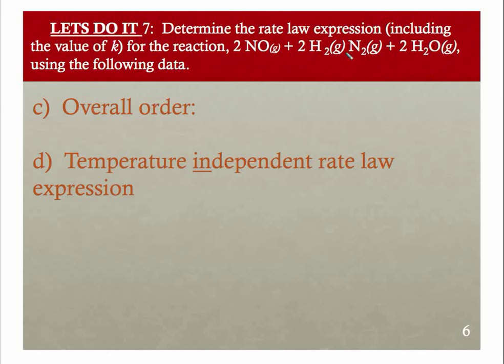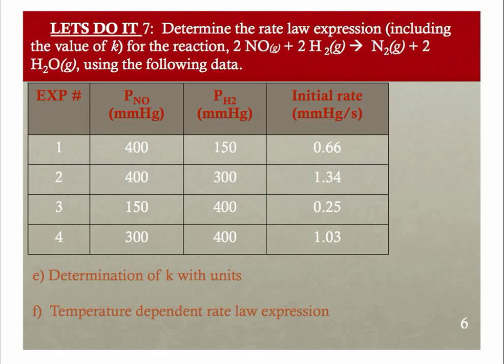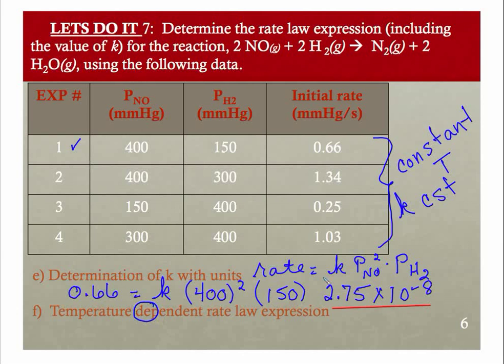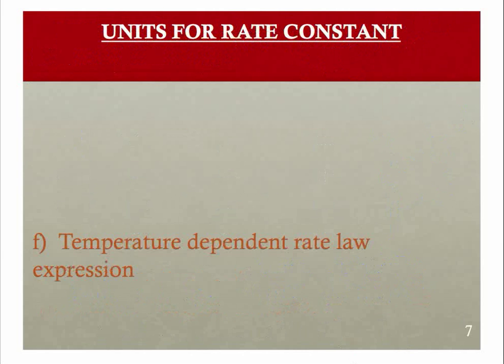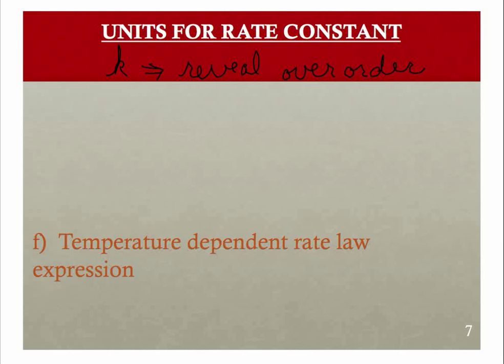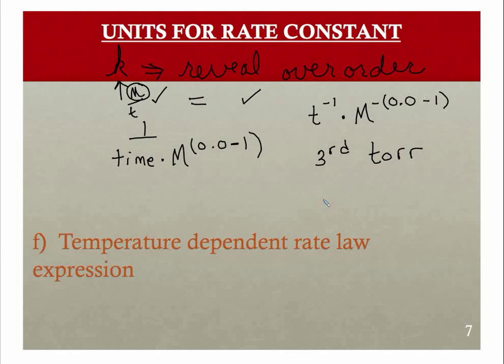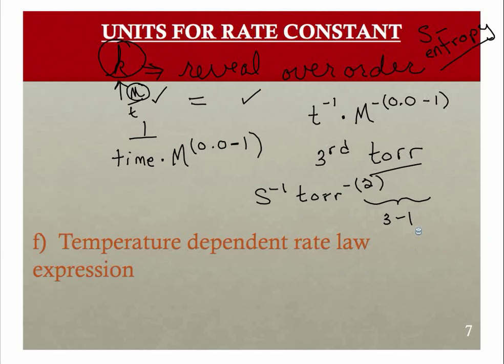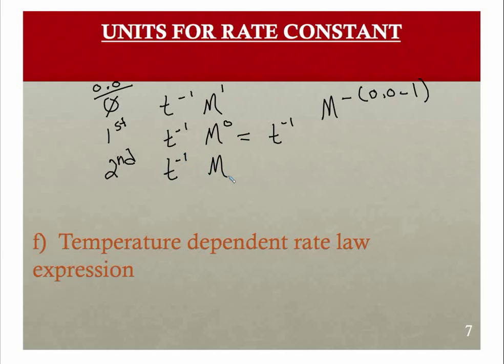LEGGETT APIB CHEM KINETICS Rate Law Exp 8.mp4